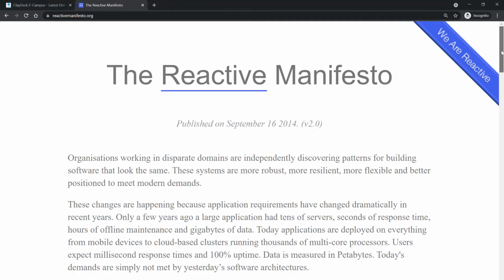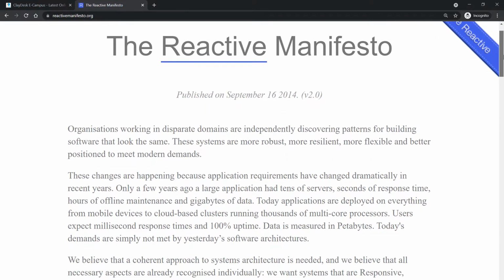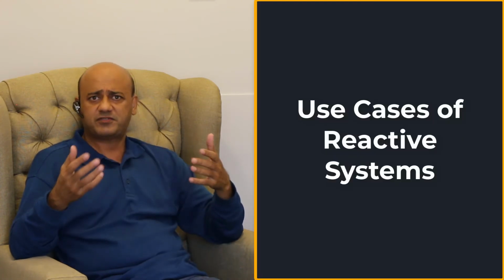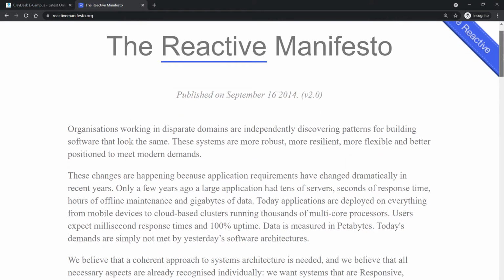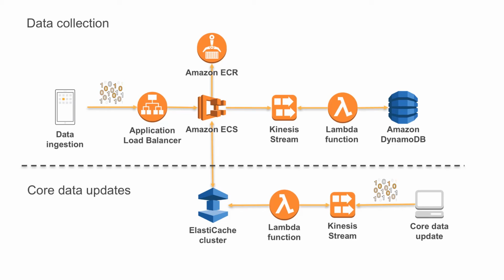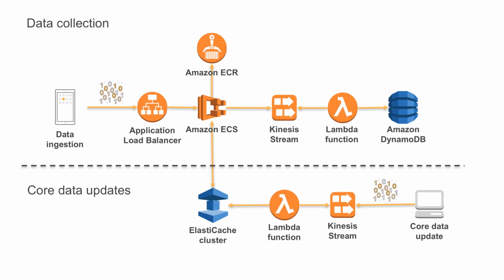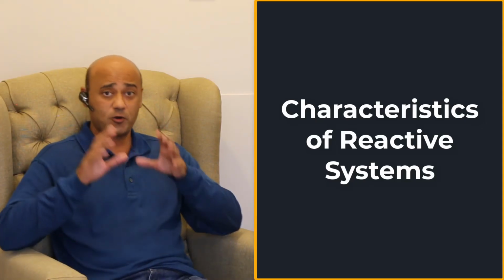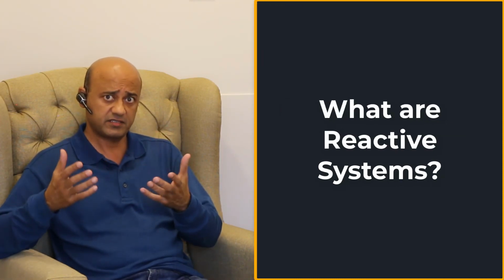REACTIVE SYSTEMS CHARACTERISTICS - WHAT ARE REACTIVE SYSTEMS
What are reactive systems? and the Characteristics of Reactive Systems. The Reactive Manifesto describes the essential characteristics of the reactive systems: responsive, resilient, elastic and message-driven. Under the hood, a reactive system relies on interactions via asynchronous message-passing that establishes boundaries among individual components

🔥 Time Stamps
00:00 Introduction
02:39 #1 Characteristic of Reactive Systems (Responsiveness)
03:30 #2 Characteristic of Reactive Systems (Resiliency)
04:02 #3 Characteristic of Reactive Systems (Elasticity)

1. (FREE Course List) Get a FREE Course.

2. **For FREE WEB HOSTING** by ClayDesk.